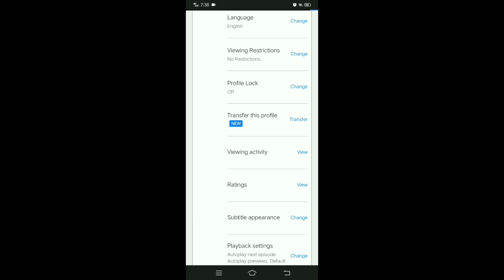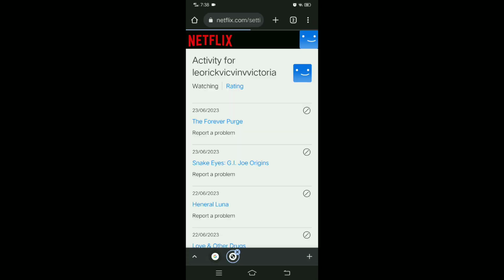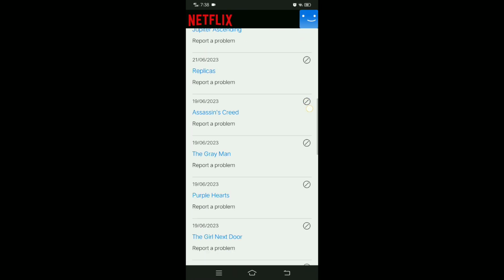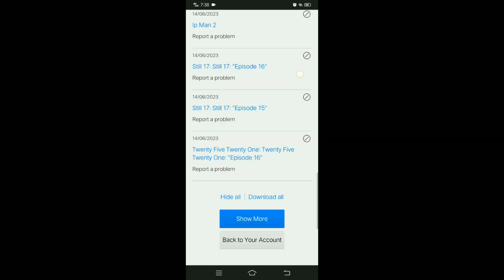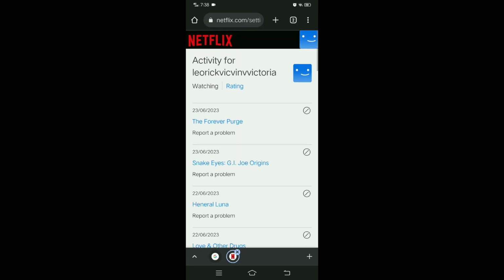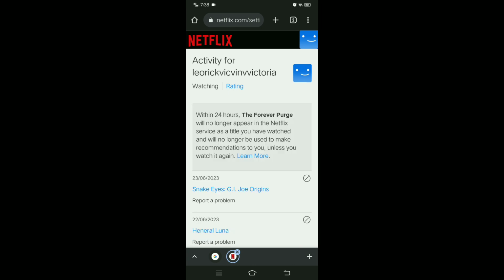How To Delete Netflix Search History (2023)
In this video, we'll guide you through the process of deleting your Netflix search history, ensuring your viewing habits remain private and clutter-free. Whether you want to remove specific search queries or clear your entire search history, learning how to delete Netflix search history is essential for maintaining your privacy and streamlining your recommendations. Follow our step-by-step instructions and take control of your Netflix search history today.

✅ Why deleting Netflix search history is important for privacy and personalized recommendations
✅ Step-by-step guide to deleting Netflix search history (2023)
✅ Accessing the Netflix app on your device
✅ Navigating to the account settings and viewing the search history
✅ Clearing individual search queries or the entire search history

Deleting your Netflix search history ensures that your viewing habits remain confidential. Whether you want to remove a particular search query or start fresh by clearing your entire search history, this tutorial will show you how. Take control of your privacy and enjoy a clutter-free Netflix experience with personalized recommendations tailored to your current preferences.

🔑 Step-by-Step Instructions 🔑
Our comprehensive tutorial will walk you through the process of deleting your Netflix search history. From accessing the Netflix app on your device to navigating to the account settings and clearing search queries, we'll cover it all. Follow our step-by-step instructions to maintain your privacy and optimize your Netflix recommendations.

Stay up to date with the latest tips, tricks, and strategies for optimizing your Netflix experience. We're here to help you make the most of your Netflix subscription and enhance your streaming capabilities.

We value your opinion! We're here to assist you in deleting your Netflix search history and ensuring your streaming experience remains private and tailored to your preferences.